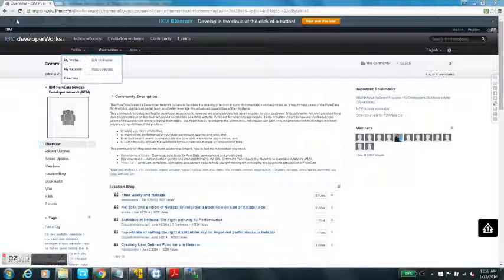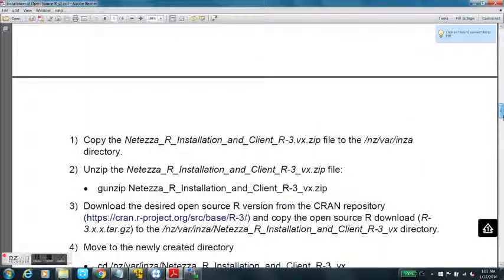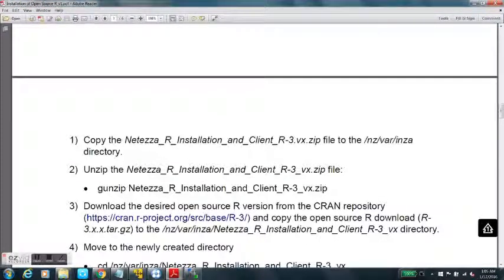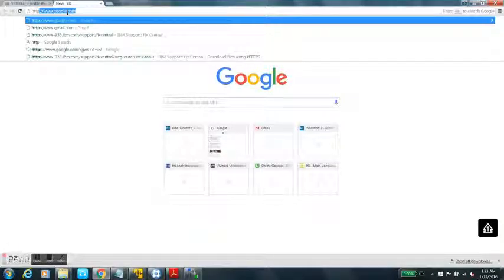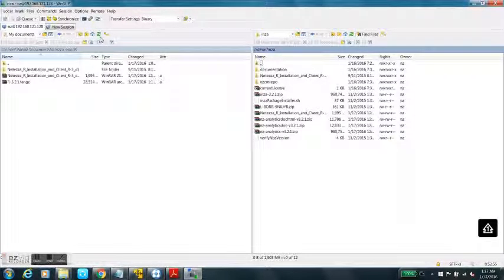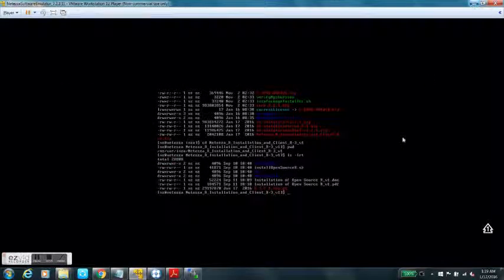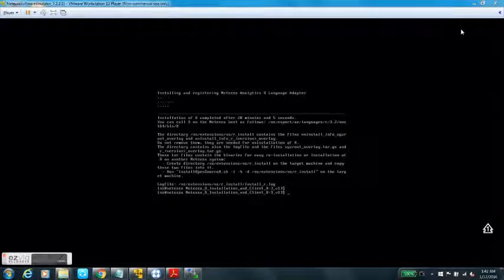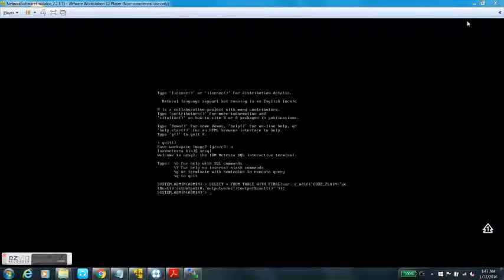OpenR and IBM Netezza Emulator - Part 5